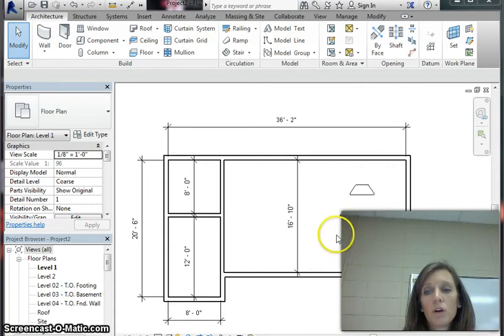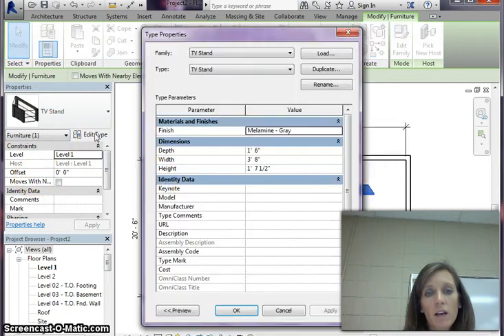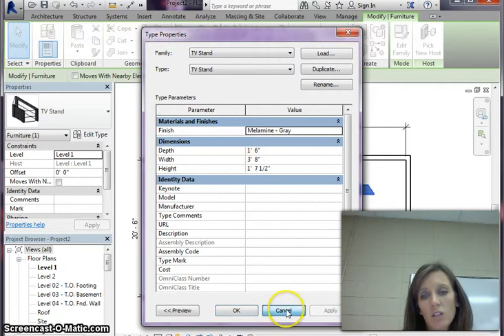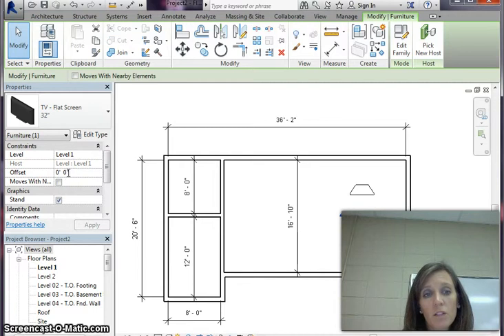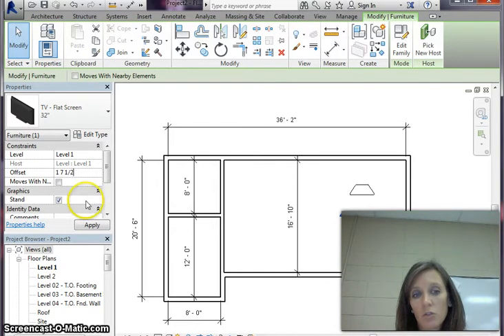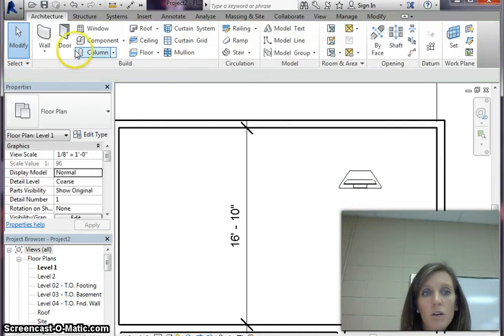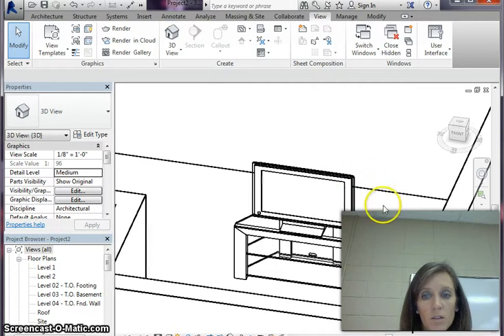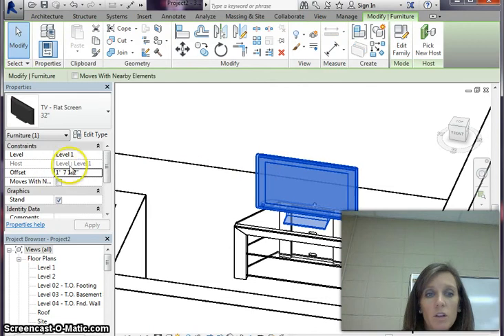Placing TV on Stand